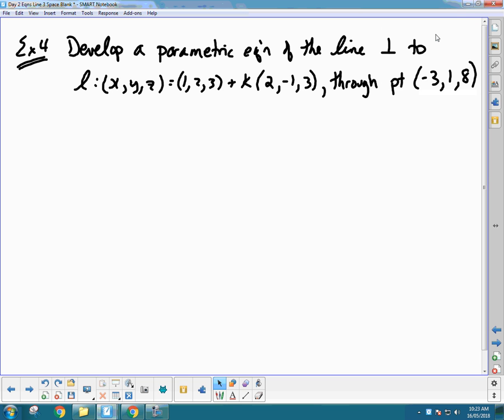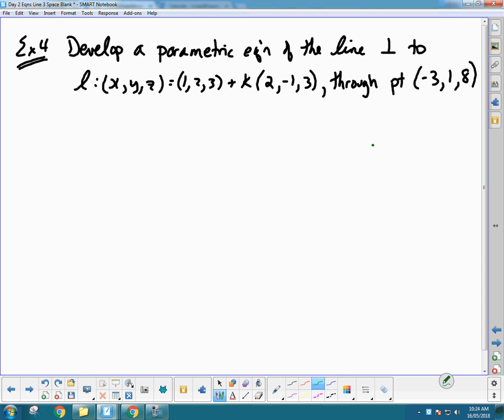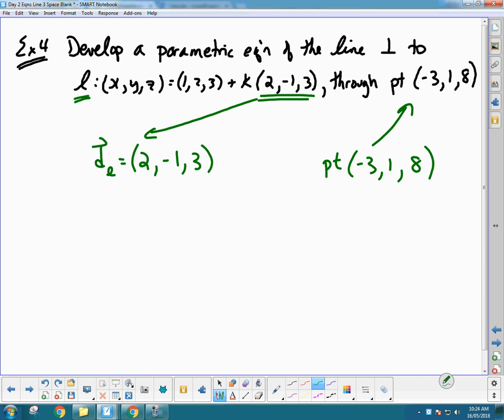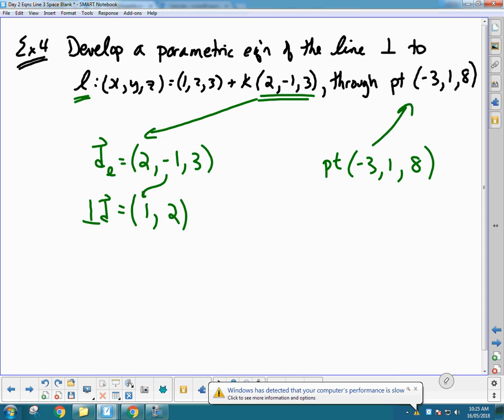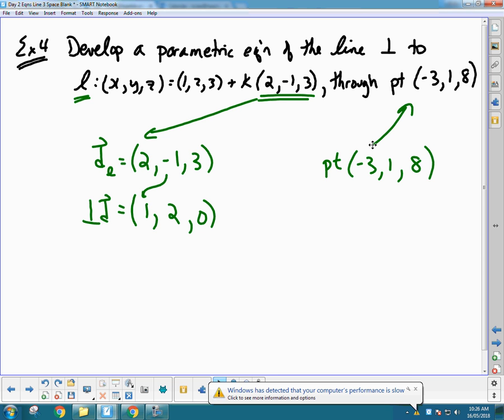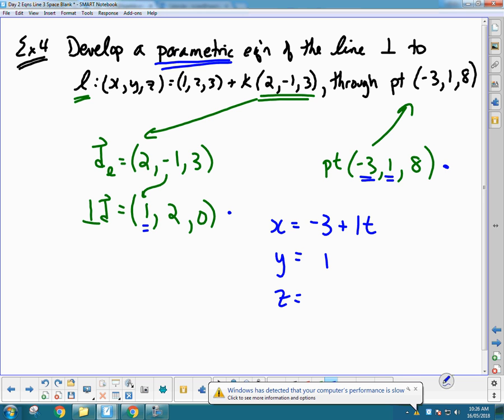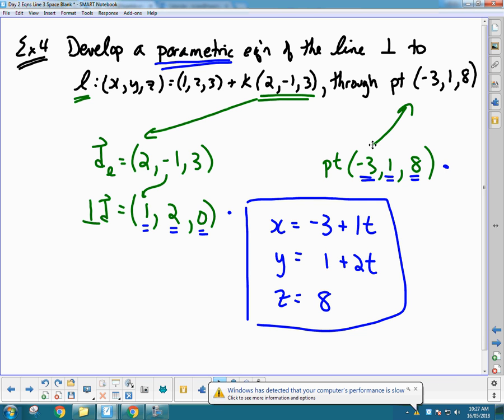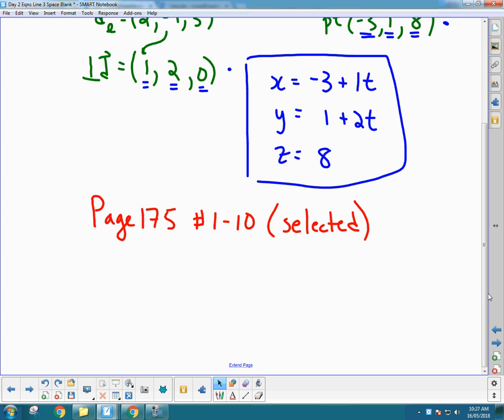MCV4U Unit 8 Day 2c Example 4 Video Lesson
MCV4U Unit 8 Equations of Lines